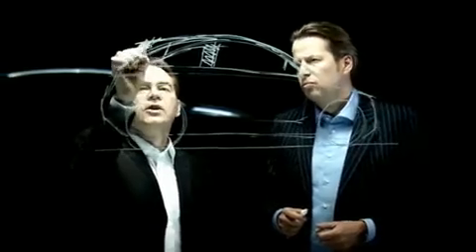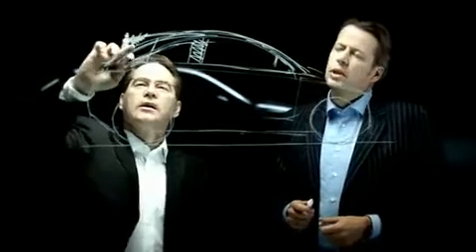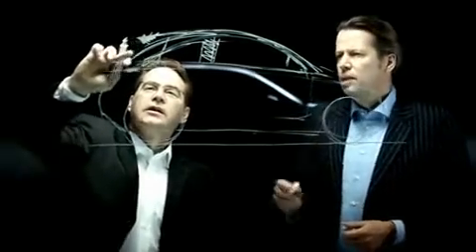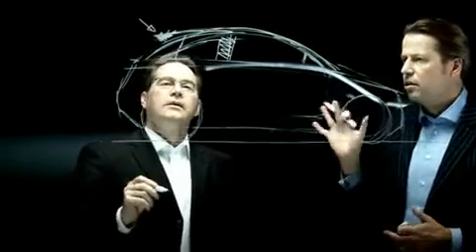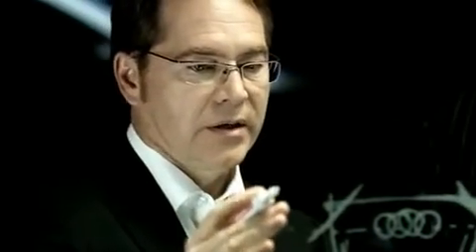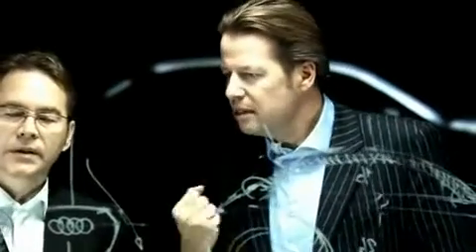Audi A1 - The future is taking shape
Diseñadores del Audi A1 comentando un boceto.